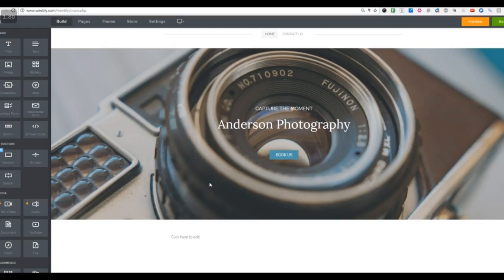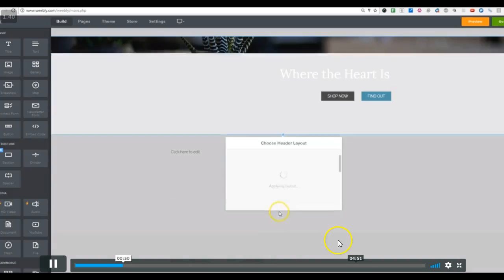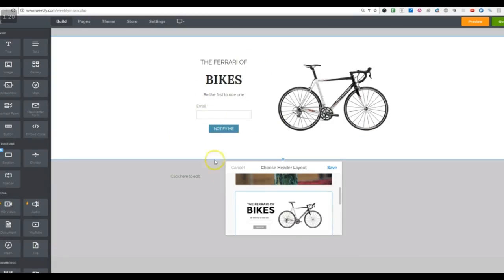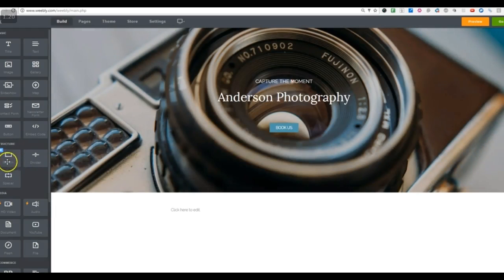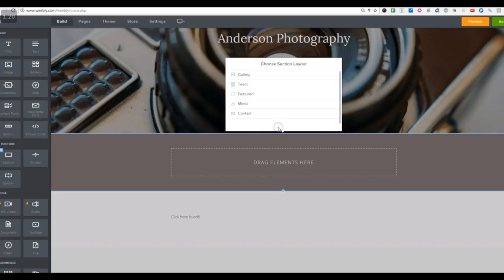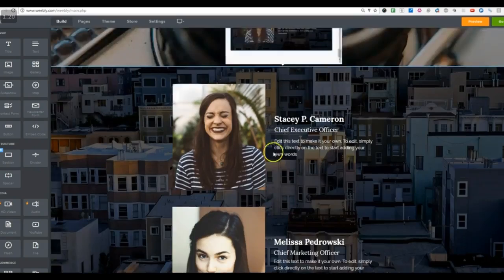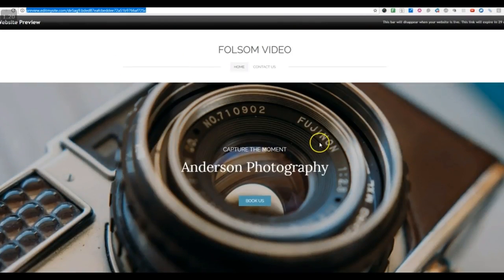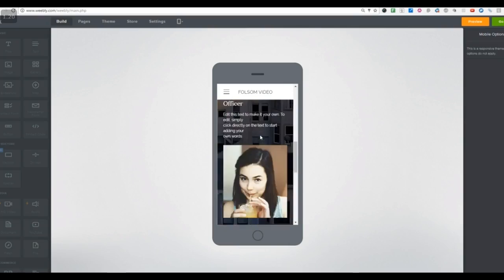Will Video #4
Weebly Build Training